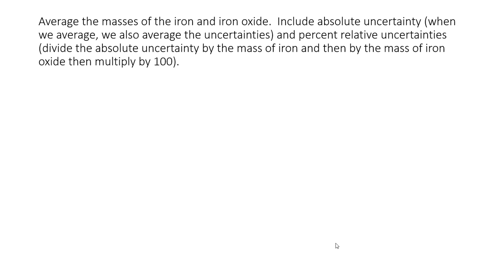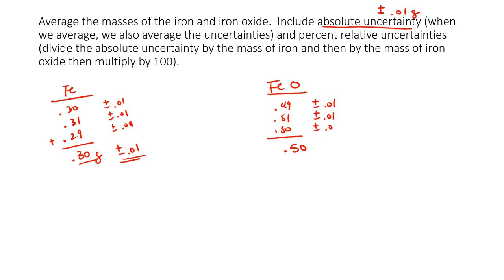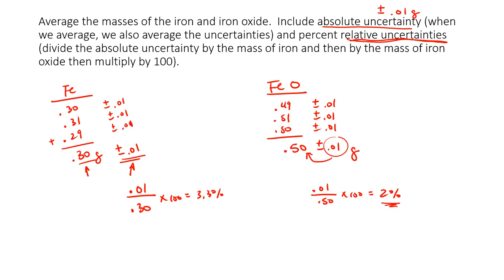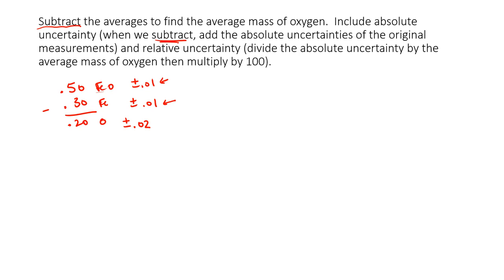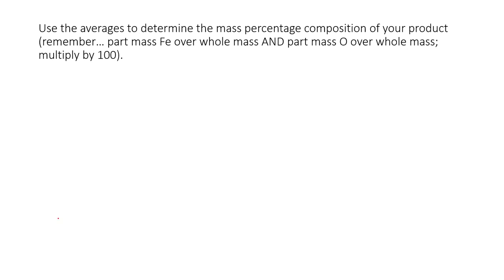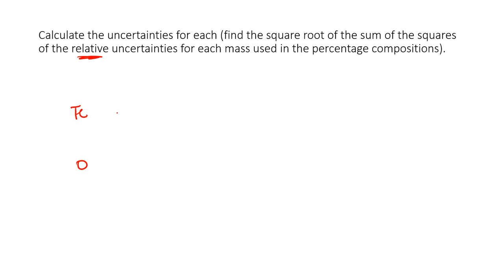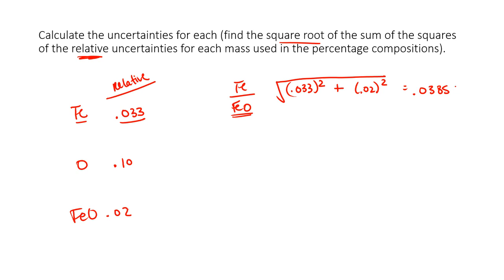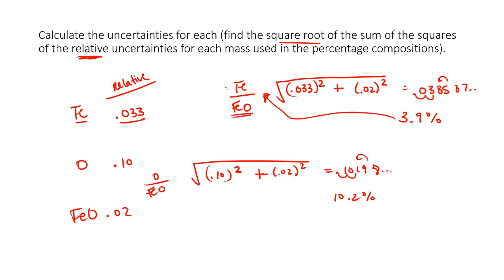IB Chem Stoich Uncertainties